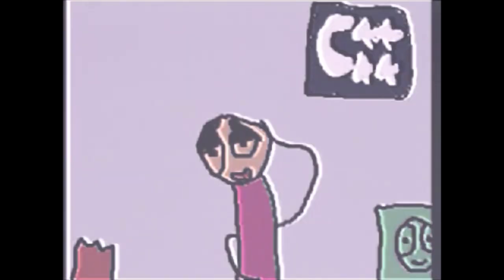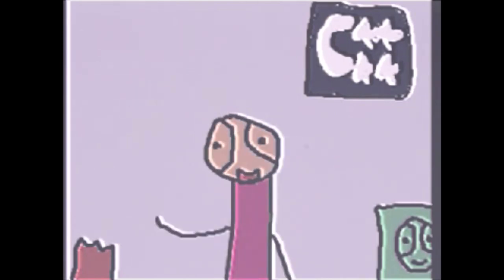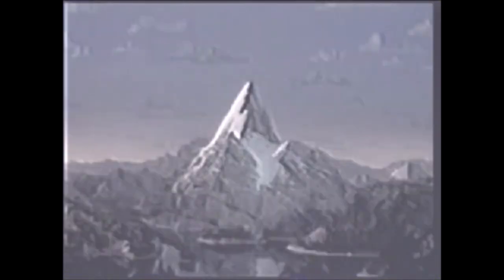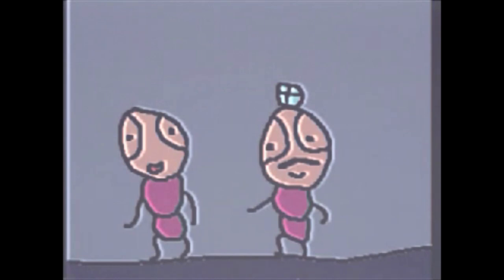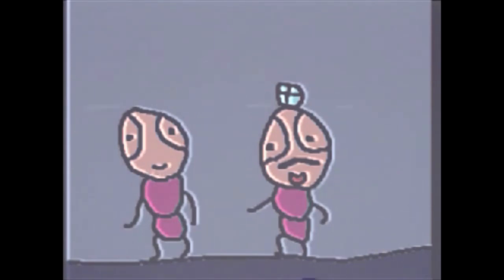Greeny Phatom on Kids WB! (January 7, 2006/RARE)